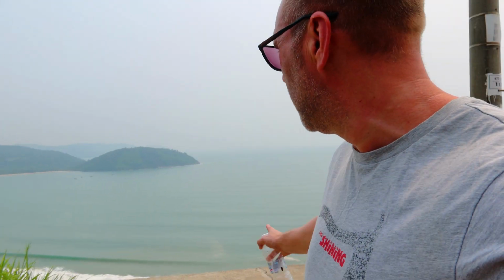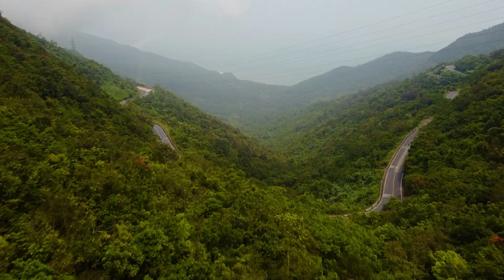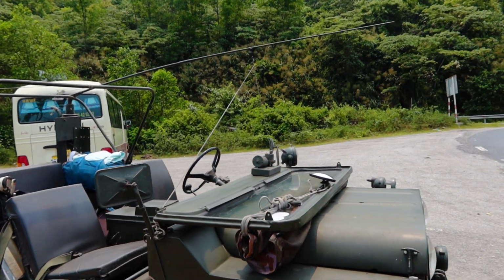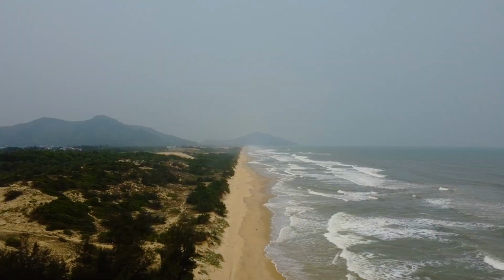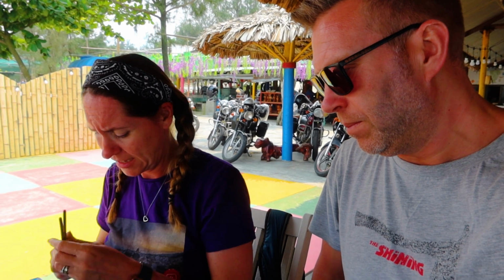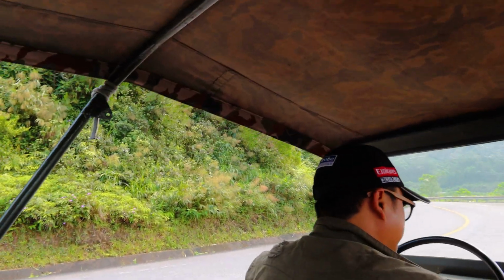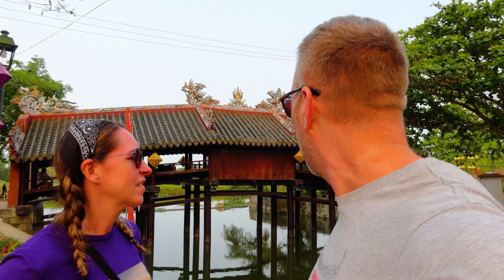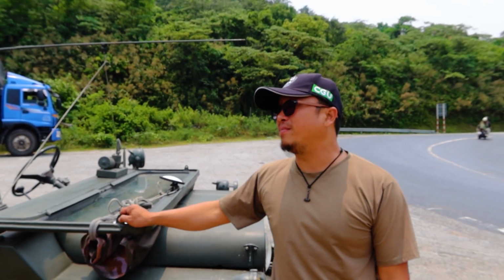🇻🇳Ep14: The Incredible Hai Van Pass - Da Nang to Hue🇻🇳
🎥Filmed on Canon G7X Powershot Mark iii

🎥Filmed on a Samsung S21 FE.

🎥Filmed on a GoPro Hero 10.9

Packing items:-

Packing cubes

Universal Adapter Plug

Waterproof backpack cover

Laundry Bag

Episode 14 sees us leave Da Nang after our 2 night stay and head to Hue over the incredible Hai Van Pass.

The Hai Van Pass, made famous from a Top Gear Special back in 2008, divides the South and North of Vietnam, between Da Nang and Hue, with some incredible views along the way.

We stop a few times on the way up the pass for some photo opportunities and the in the scenery of the deserted Da Nang beach, in the shadow of towering mountains.

We then stop at the highest point of the pass and take a look at the Hai Van Gate.

From here we continue over the pass and make our way into the Hue province, again taking in some spectacular views.

We then stop for lunch at Lang Co Beach, sampling a traditional Chicken Hot Pot dish by the ocean.

With our bellies full, we take a 45 minute drive out into the Bach Ma National Park to take a dip at the spectacular Nhi Ho Waterfalls.

As we start to head towards Hue, we are taken to a fishing village on the Tam Gian-Cau Hai Lagoon, South East Asia's largest lagoon. Here we get to see how the local fisherman live on their longtail fishing boats.

Our last stop is in a small village called Thuy Thanh. Here we are shown a famous Japanese style bridge called Thanh Toan.

Our day ends as we are dropped at our hotel in Hue, where we will spend the next 2 nights.

We finish off by taking some time out to review our day and the trip as a whole.

0:00 - Intro
1:42 - Leaving Da Nang
2:07 - Hai Van Pass - Da Nang side
8:50 - Hai Van Pass - Hue side
14:38 - Lunch at Lang Co Beach
21:07 - Nhi Ho Waterfall - Bach Ma National Park
24:44 - Dam Chuon Fishing Village
25:30 - Thanh Toan Bridge
28:19 - Trip overview
33:13 - Next Episode

Episode Locations